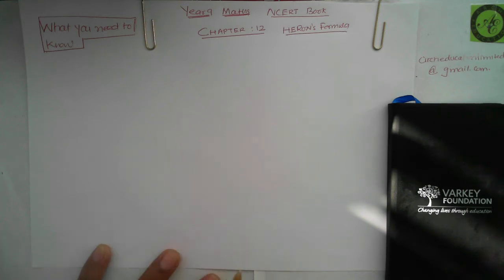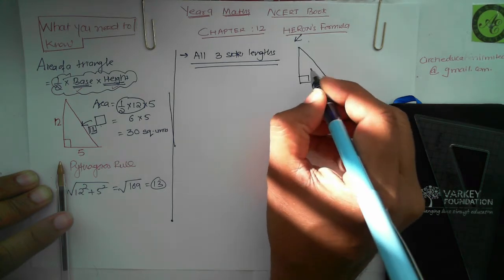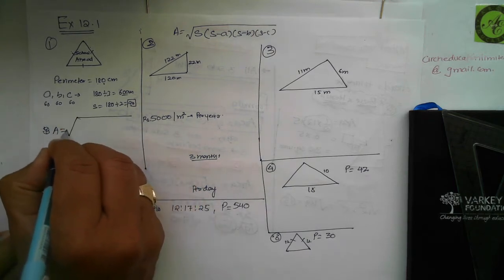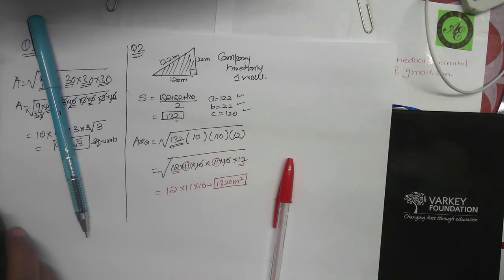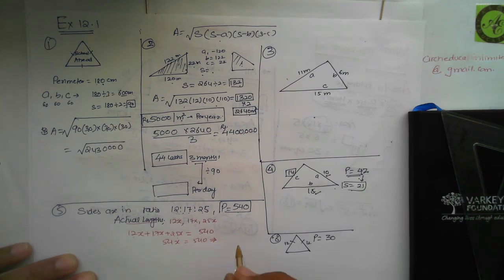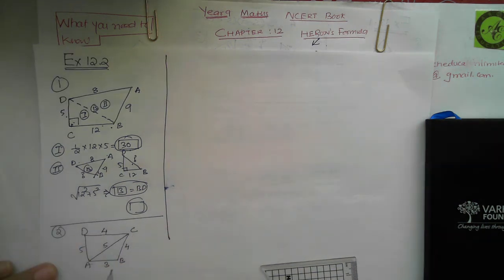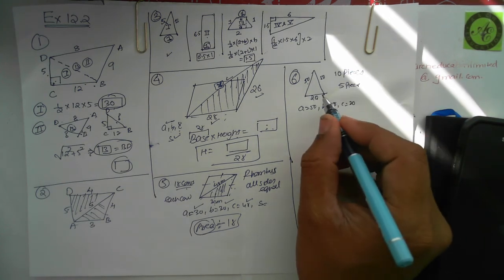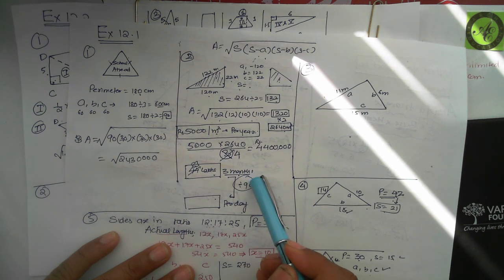CLASS9MATHS CHAPTER 12 HERONSFORMULA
This is bette version of the same video uploaded earlier